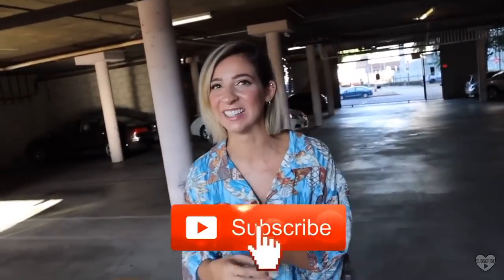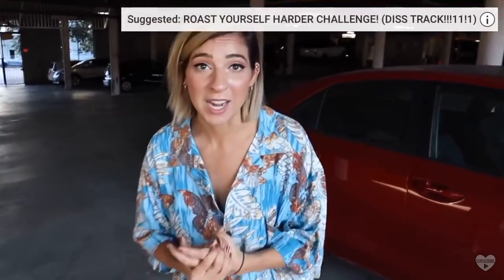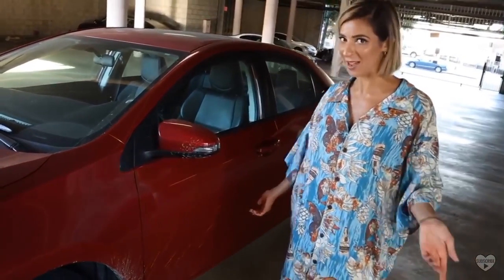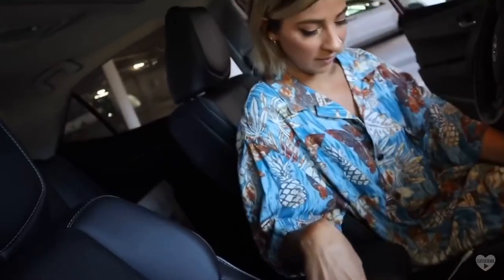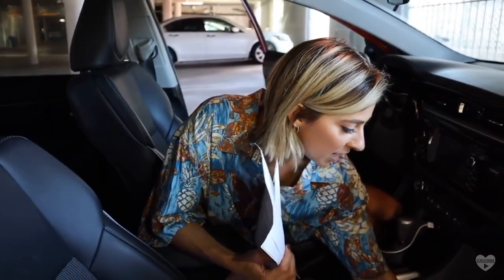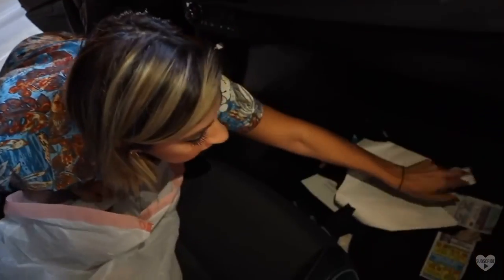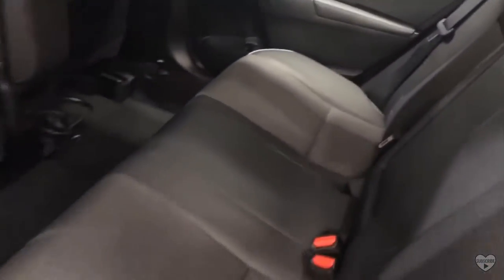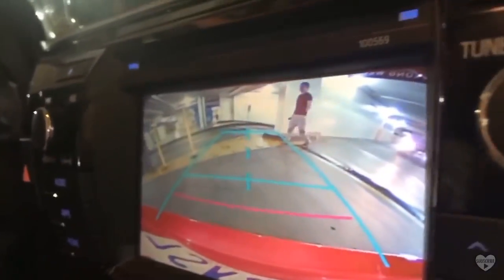Cleaning out my car for the first time!🤮